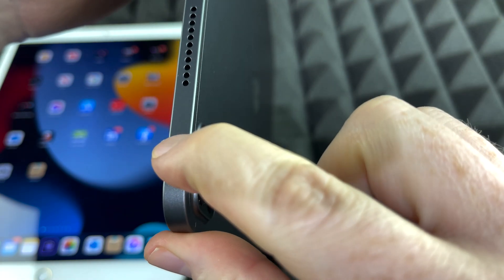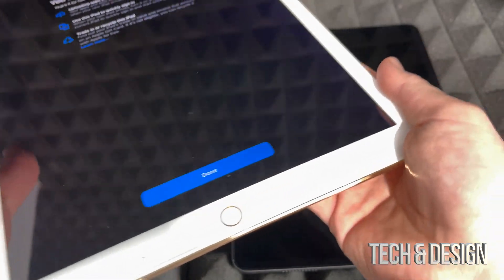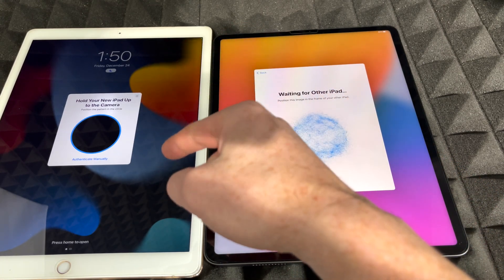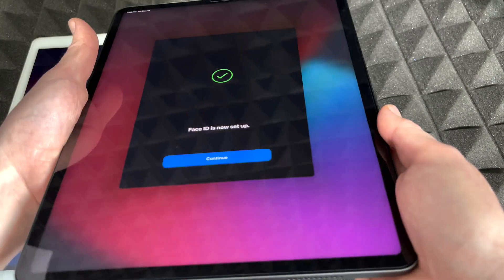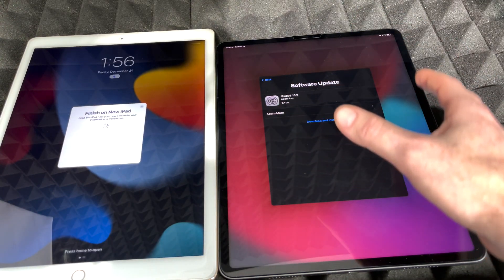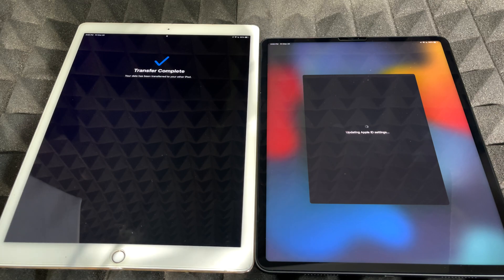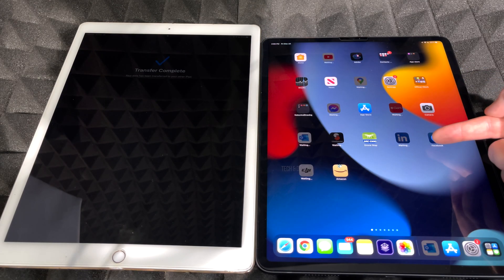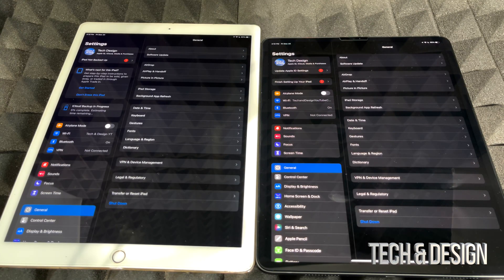Use Quick Start to Transfer Data from one iPad to another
How to use quick start to set up iPad